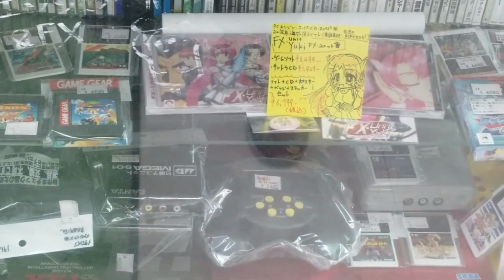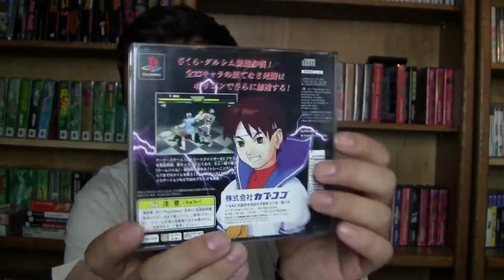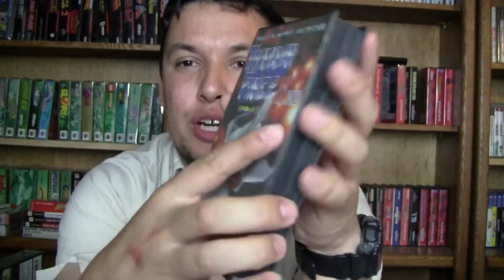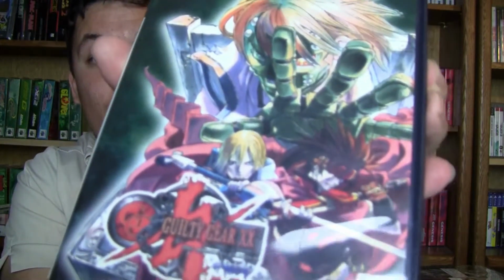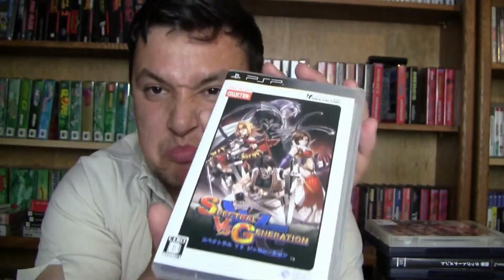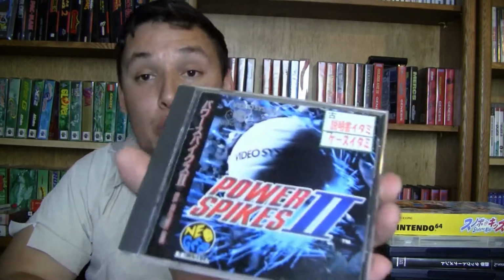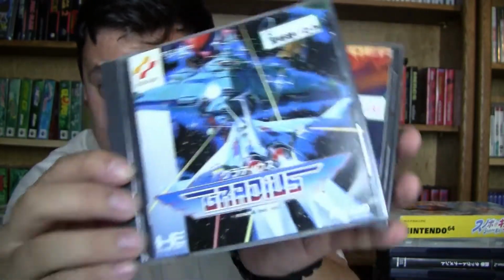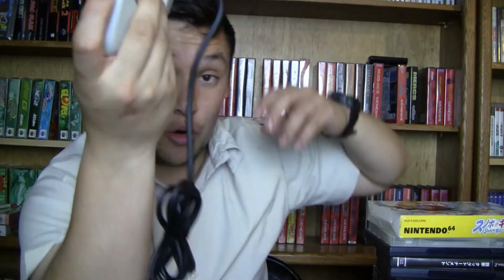Osaka Pick ups pt.2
FXUNITYUKI.COM

Incase you havent checked out my other videos from Japan, here they are!!